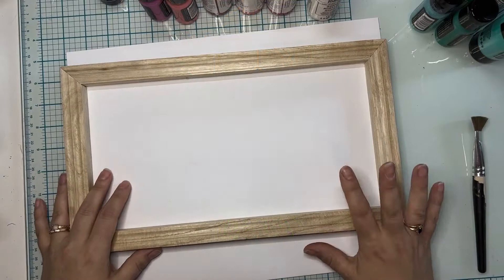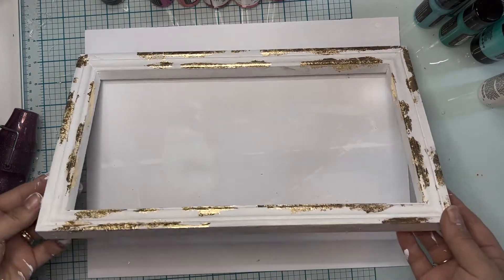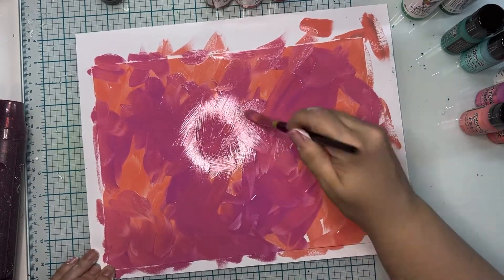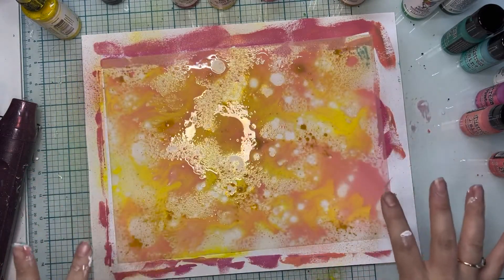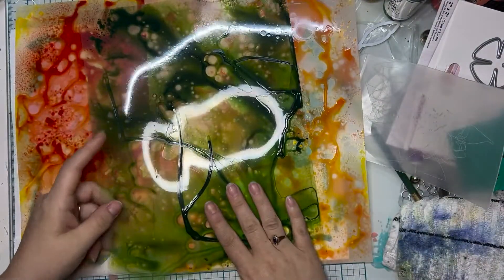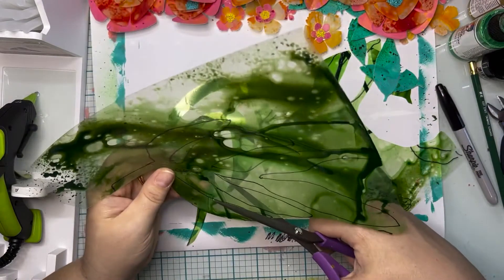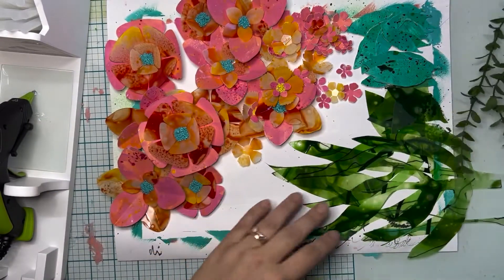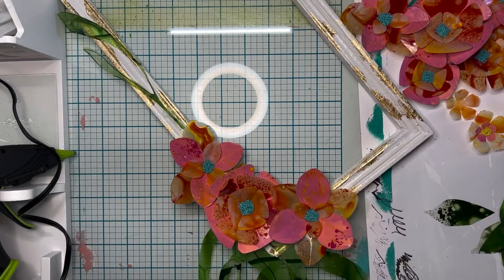Summer Wreath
Wow! Looking for a fun and funky summer project?  Try using Grafix Dura-Lar and Dura-Bright to make this cool summer wreath by Kassy’s Parlour!  Make one for every season!

All supplies used:
Grafix White Opaque Craft Plastic
Grafix Wet Media Dura-Lar
Grafix Matte Dura-Lar
Dina Wakley Gloss Spray, various colors
Acrylic paint, various colors
Prills
Glue gun
Hot temp glue sticks
Wooden frame
White craft paint
Foil glue
Gold gilding foil flakes
Flower dies
Scissors